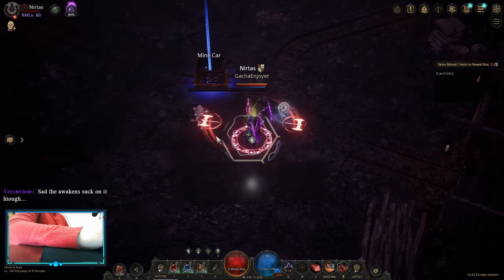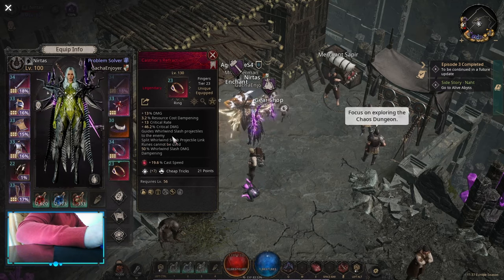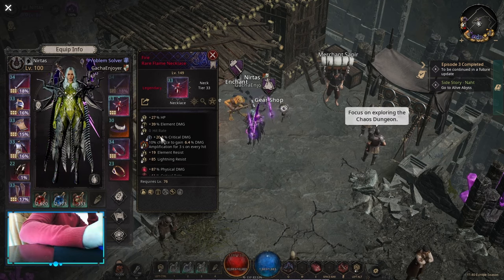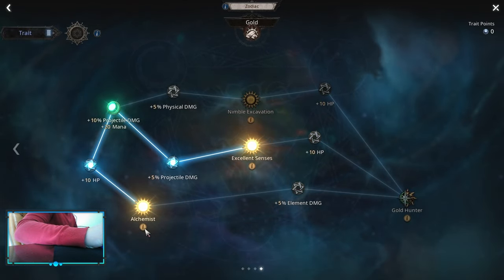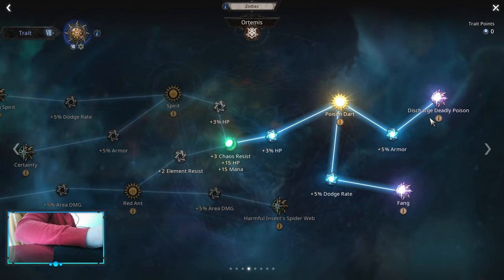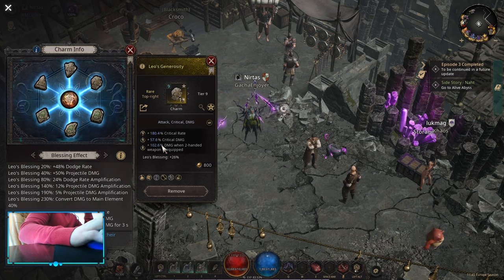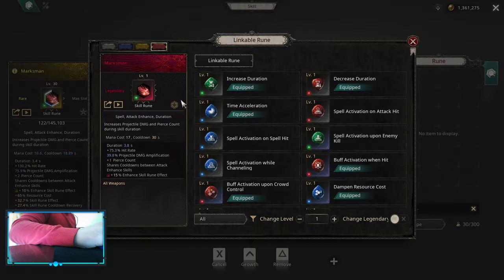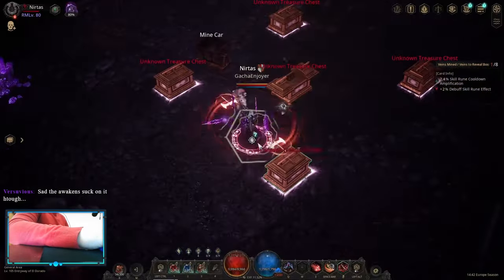Whirlwind Slash | Season 4 Guide | Undecember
Chapters:

0:00 Intro
0:36 Skillboard
2:32 Itemization
7:59 Zodiacs
13:08 Charms
14:19 Relics
15:15 Rune Master
16:05 Upgrades
18:42 Showcase
19:26 Outro